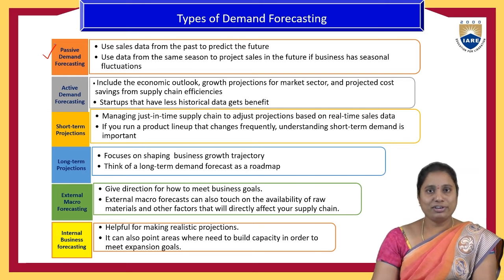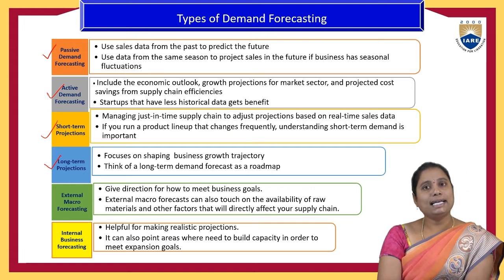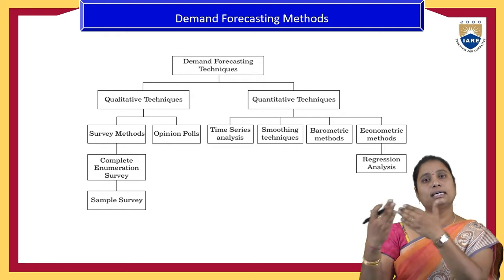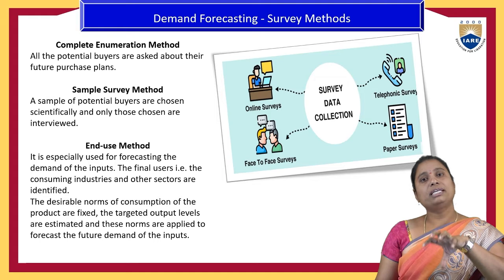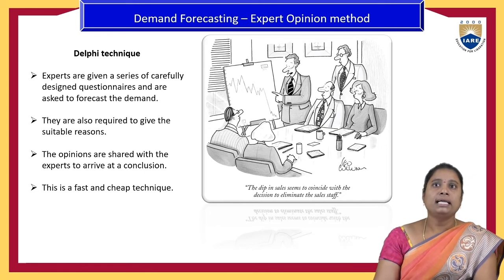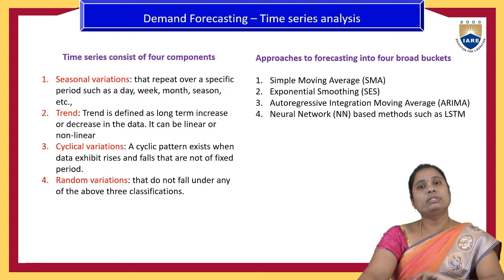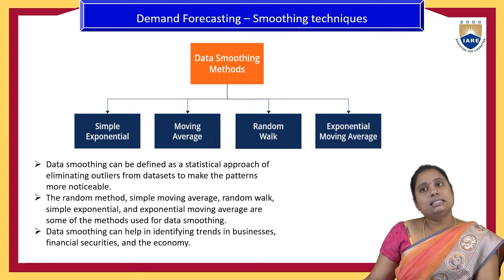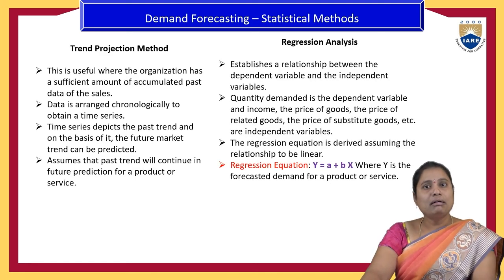Methods of demand forecasting by Dr.T Vara Lakshmi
Methods of demand forecasting by Dr.T Vara Lakshmi | Department of MBA | IARE

Telangana, India.